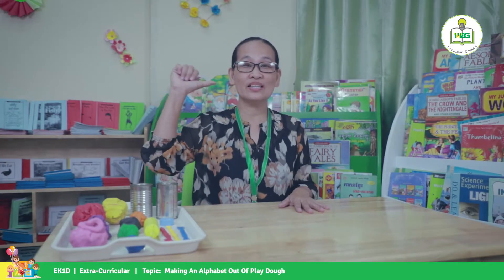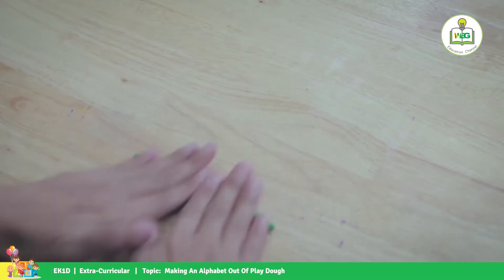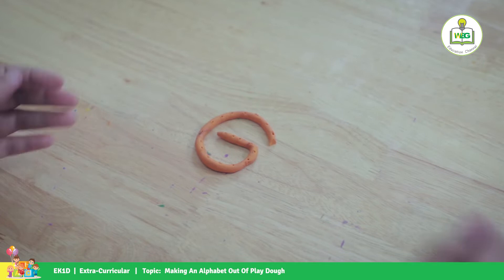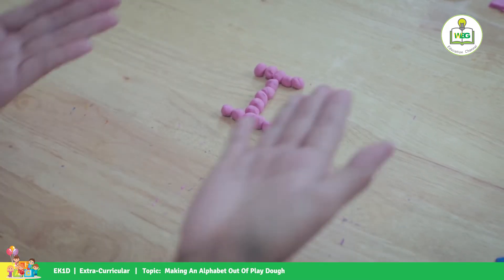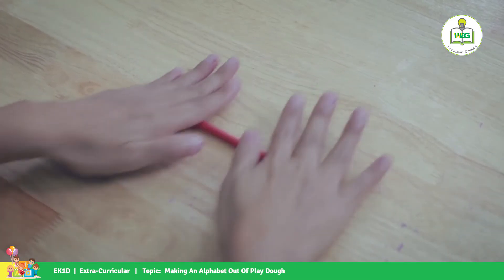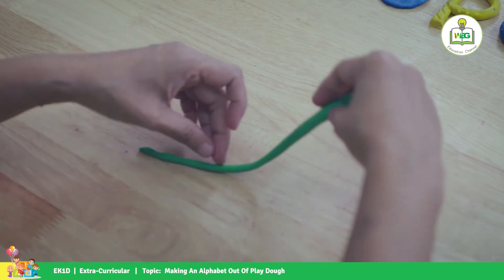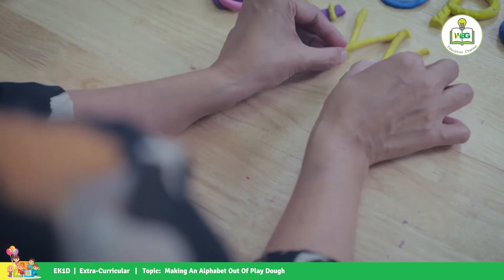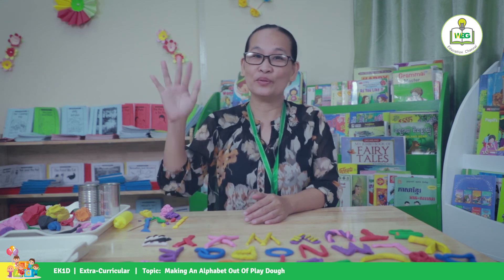Making An Alphabet Out Of Play Dough